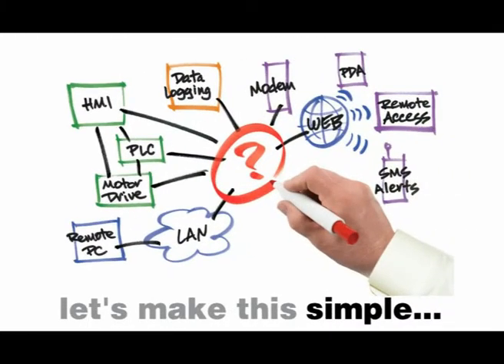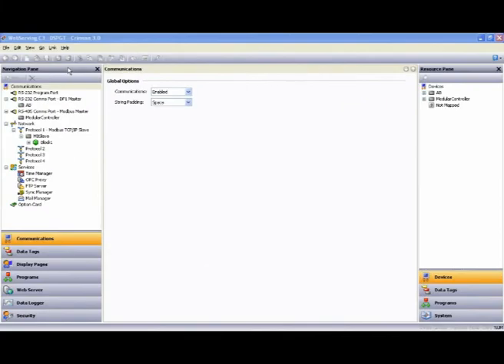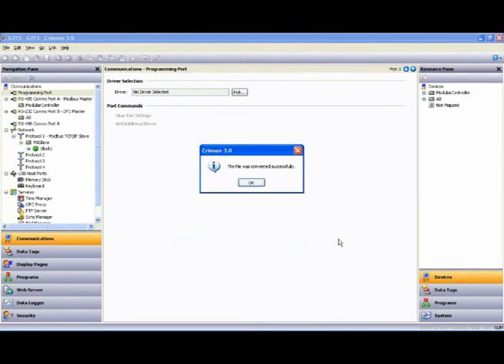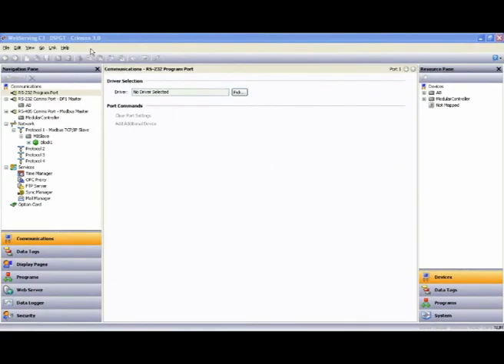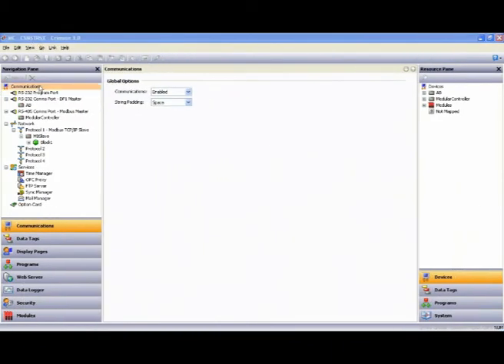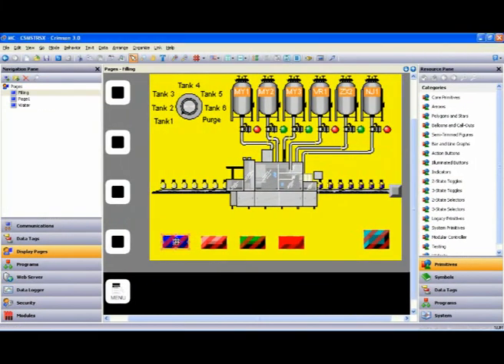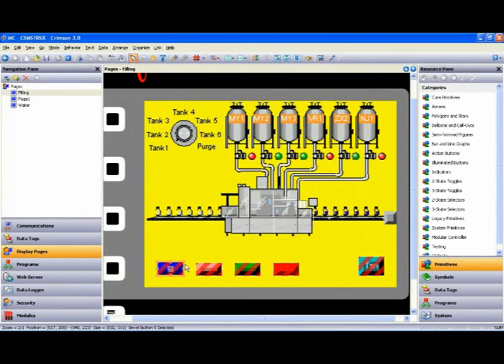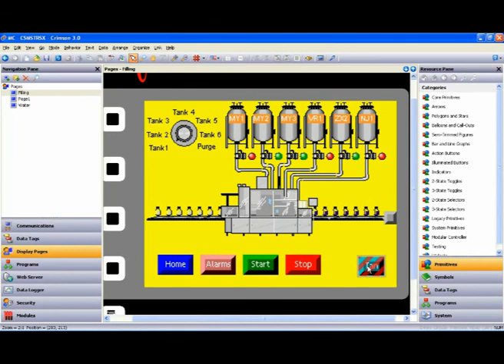Red Lion Crimson 3 Software: Configuring Databases From One Red Lion Product Type To Another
This video shows how to convert Crimson 3 databases for one kind of unit to use with another. For example a database is used with a G308 and now needs to be used on a G315 model.